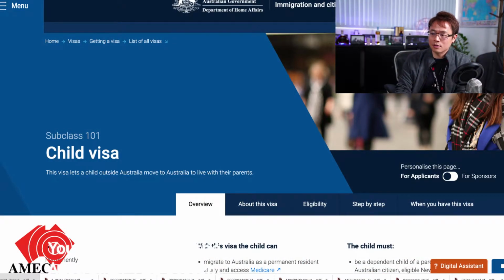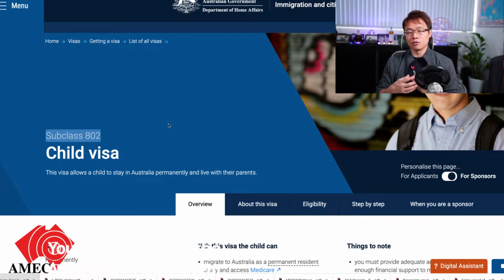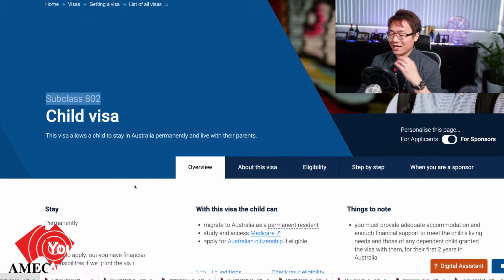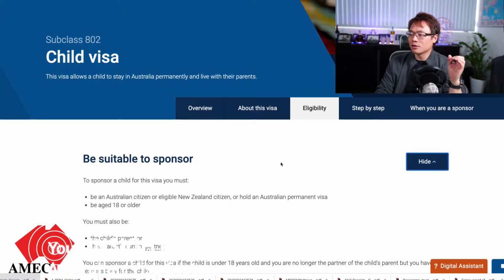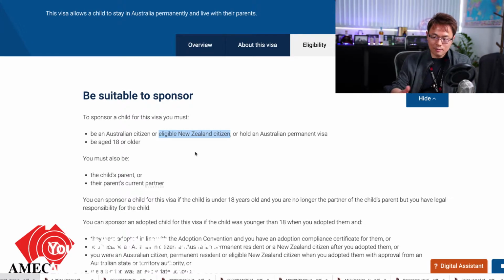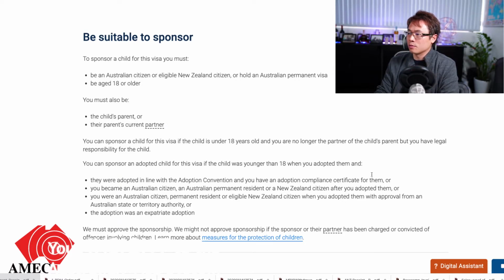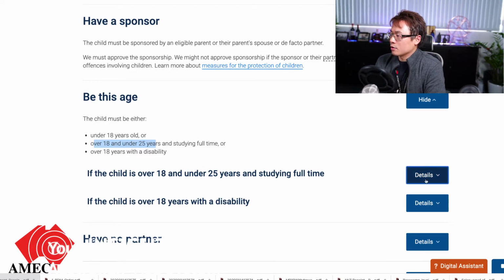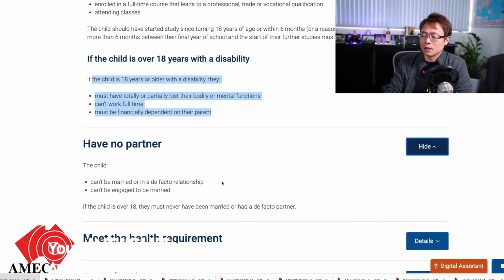Child Visa explained - Subclass 101 and 802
In this video, we take you into the criteria that's needed for Child visa. Both Offshore and Onshore, and why this visa is utilised.